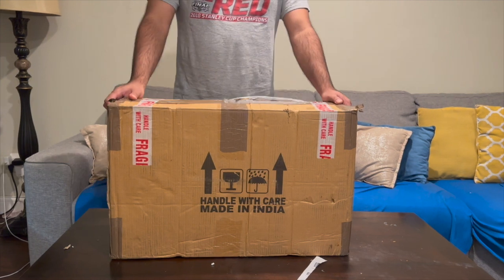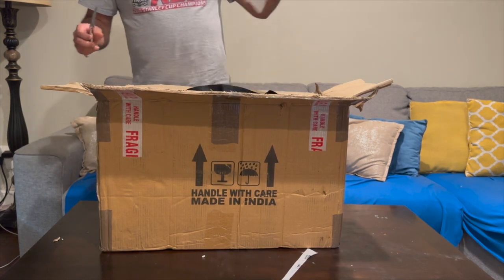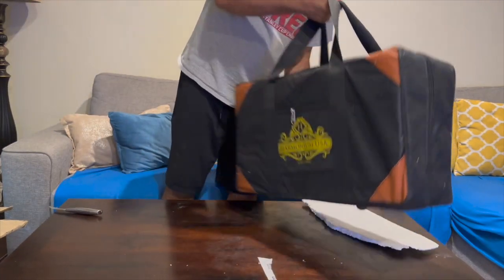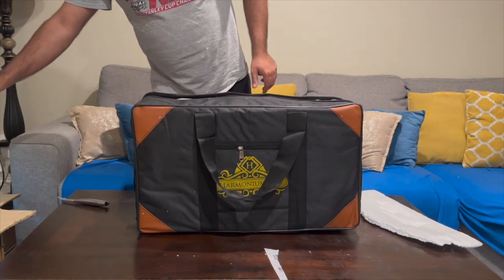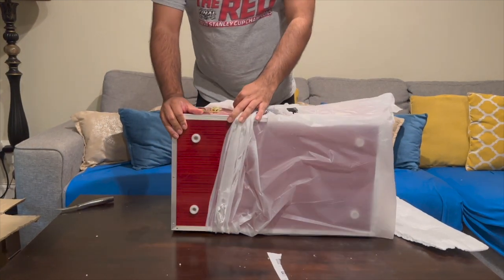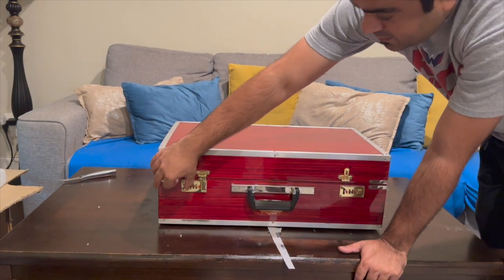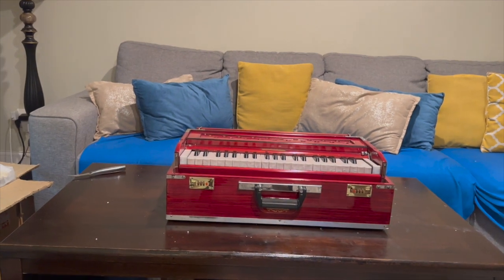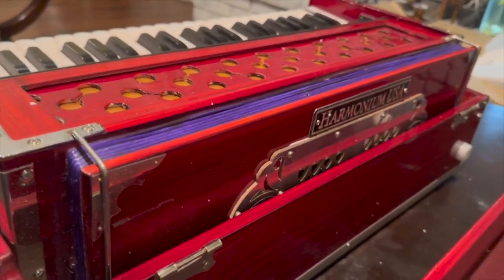Unboxing a Harmonium: What to Expect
In this video, I will be unboxing my new harmonium and showing you what to expect if you are considering buying one. I will go over the different parts of the harmonium, how to set it up.